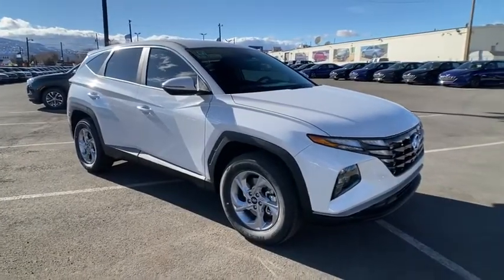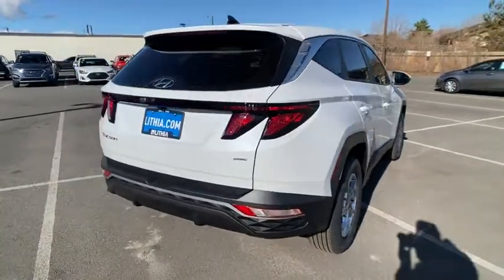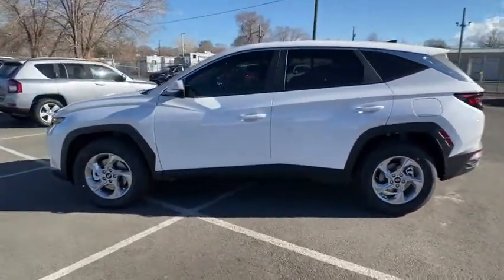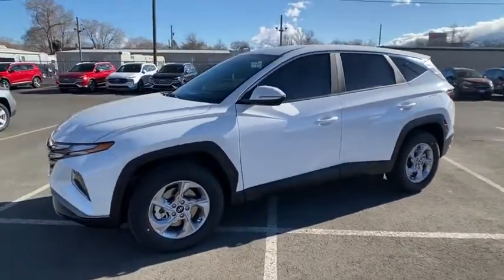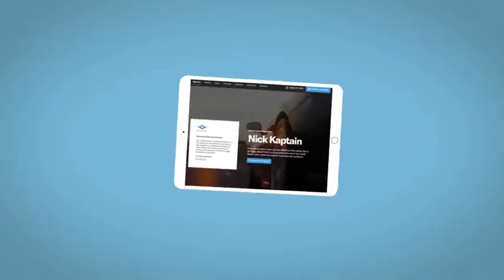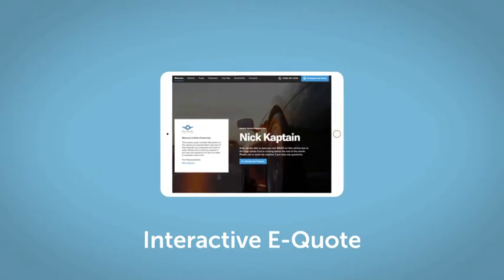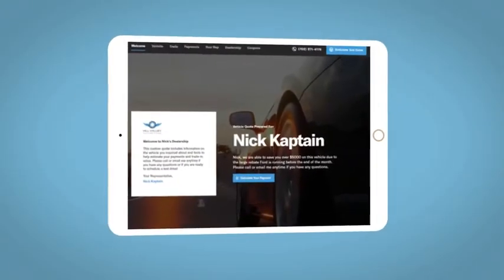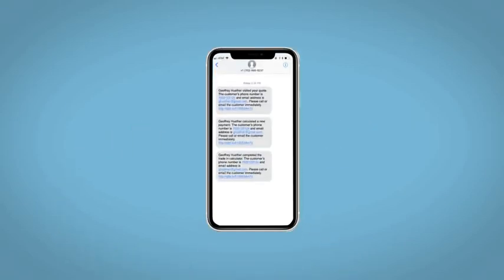2022 HYUNDAI Tucson Reno, Carson City, Northern Nevada, Sacramento, Roseville, NV NH085636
2022 HYUNDAI Tucson  - Stock#: NH085636 - VIN#: 5NMJACAE0NH085636